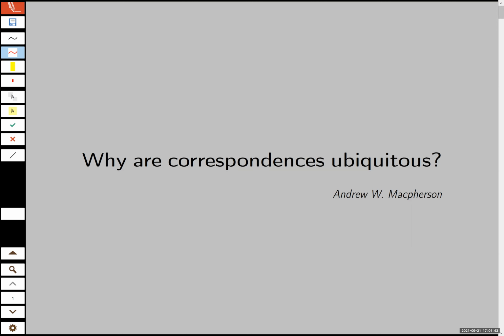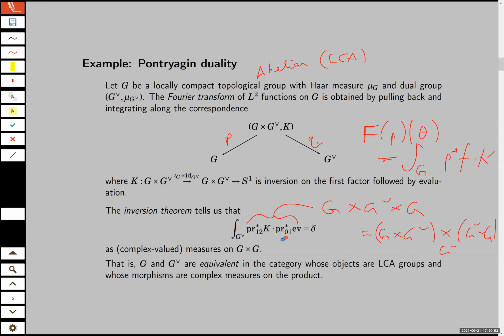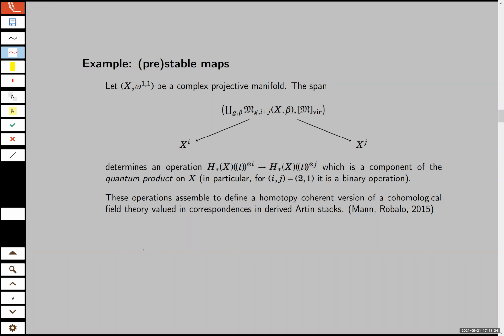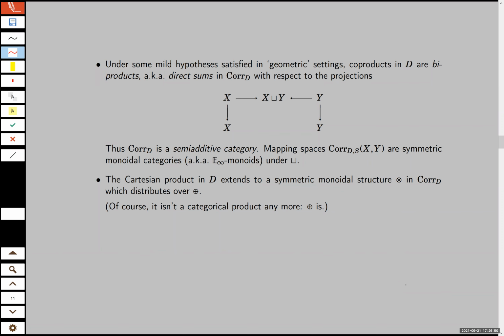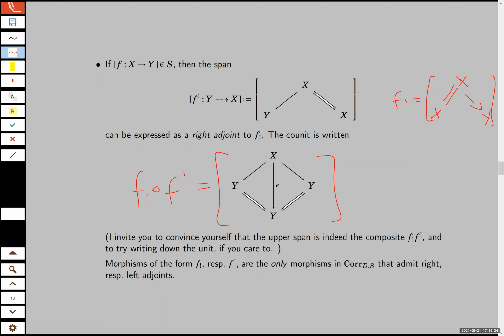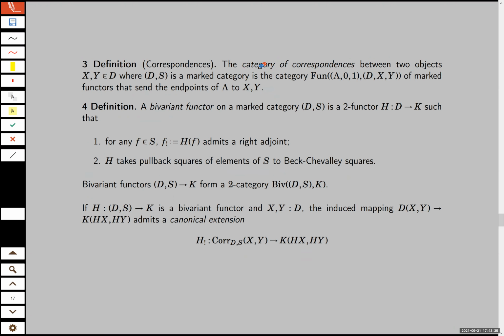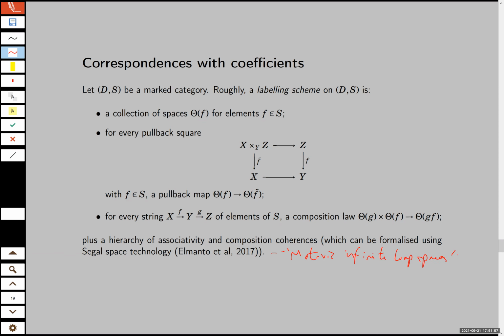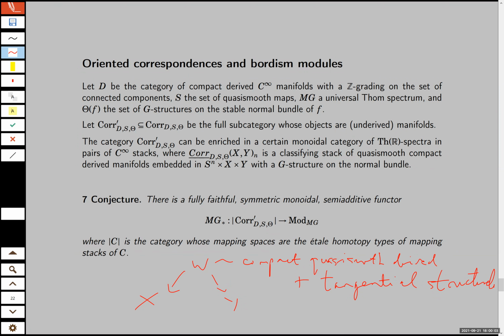3CinG Macpherson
3CinG annual meeting - Warwick 21st September 2021
Andrew Macpherson - Why are correspondences ubiquitous?